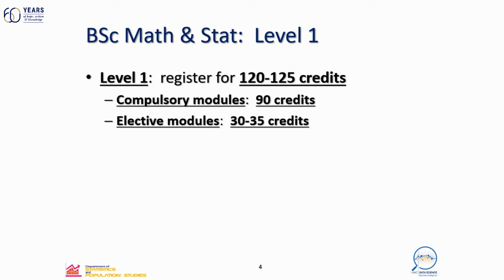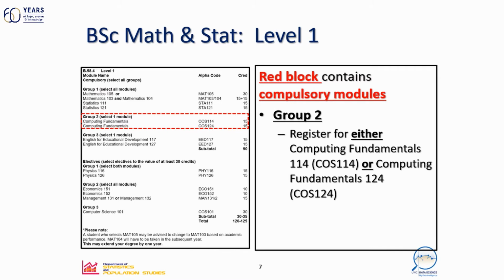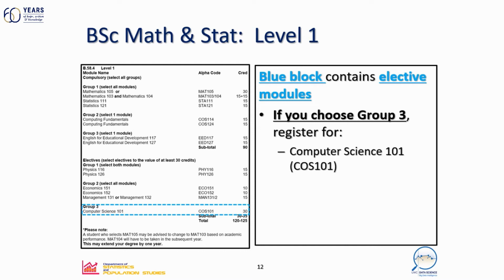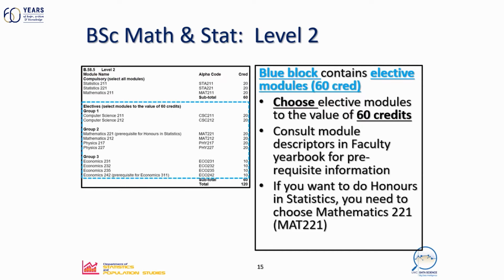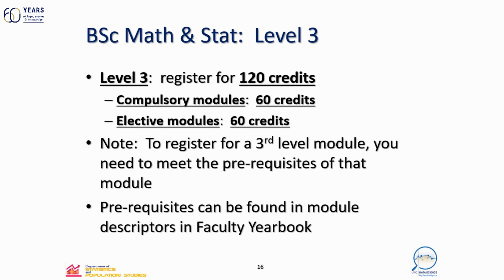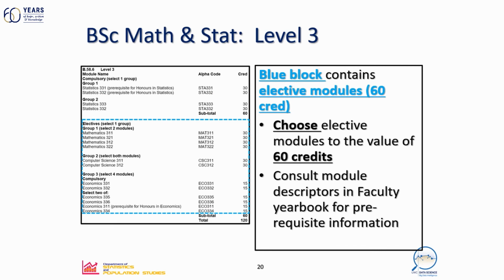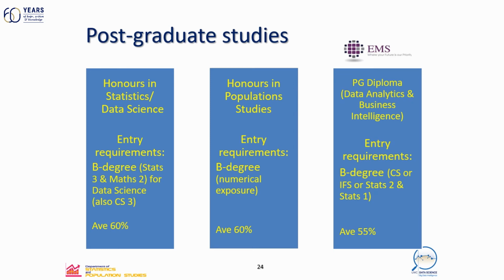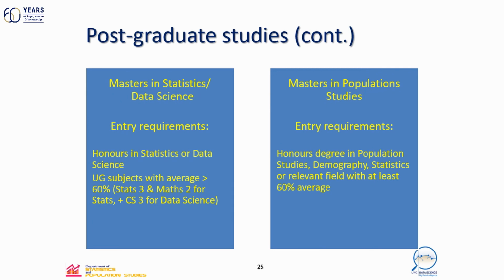Statistics and Population Studies by Dr Retha Luus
UWC Open Day 2021: Statistics and Population Studies